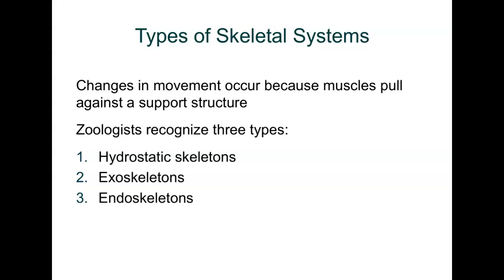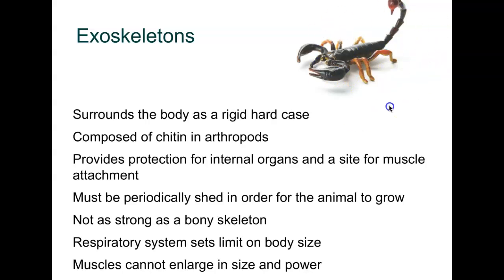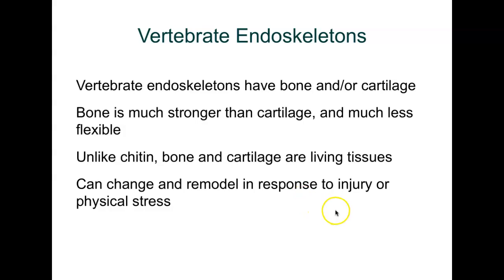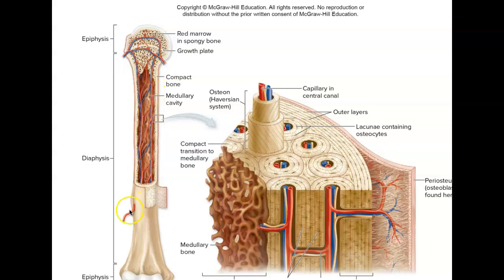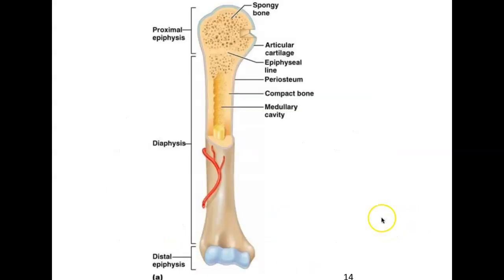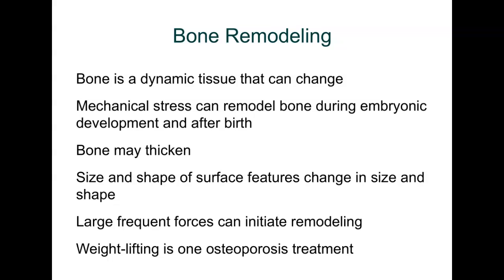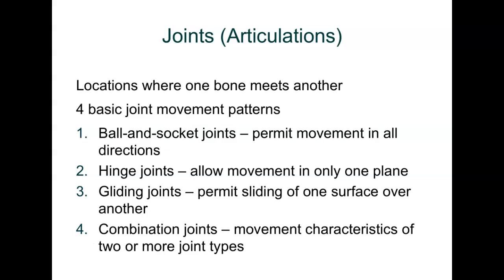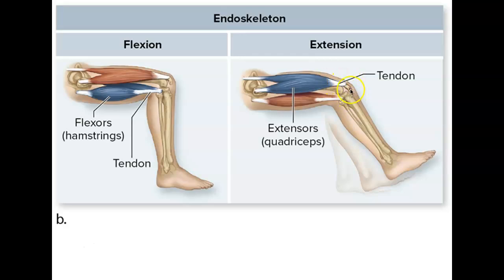Musculoskeletal System Video #1